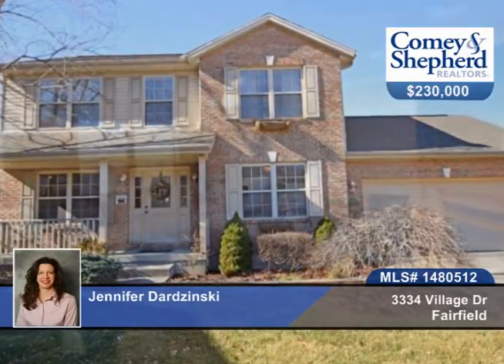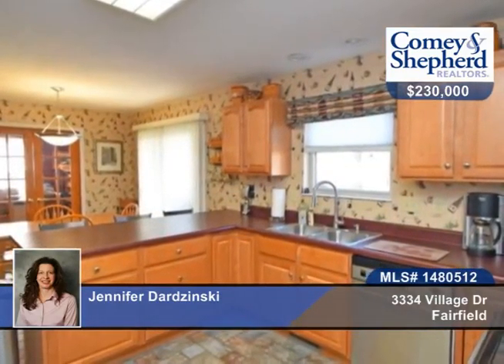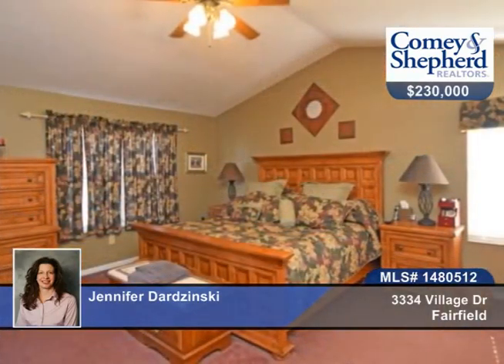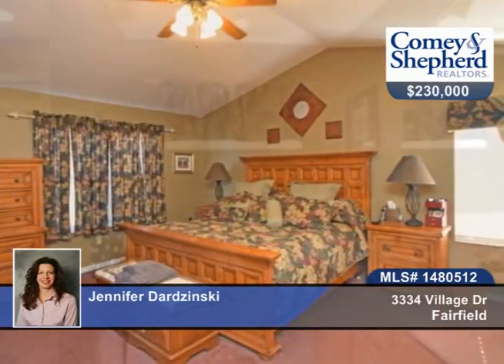3334 Village Dr Fairfield, OH Homes for Sale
3334 Village Dr, Fairfield, OH
 Jennifer Dardzinski-Realtors |

Beautiful home in Village Green, 3 bedrm- Lrg Mstr w/nook. SS appliances w/tile floor in Kitchen and eat-in area. Open family rm w/fireplace and hdwd flr. Finished LL w/full bath. Covered patio overlooking Fenced yard w/deck. Ovrszd garage w/built-in storage. New paint select rms.